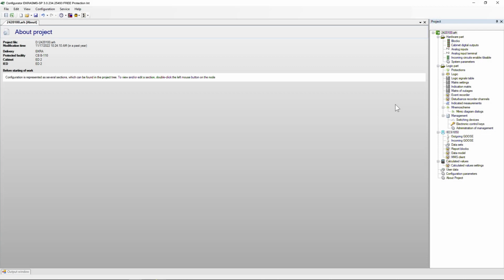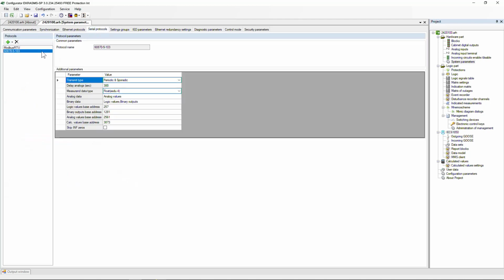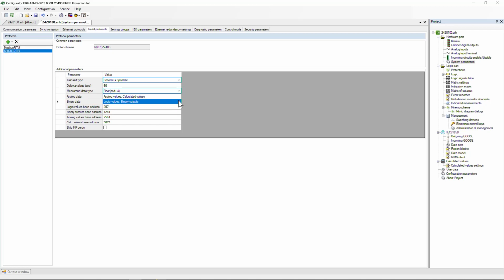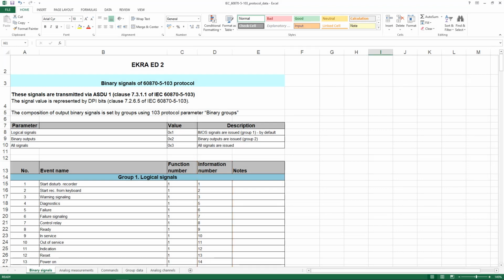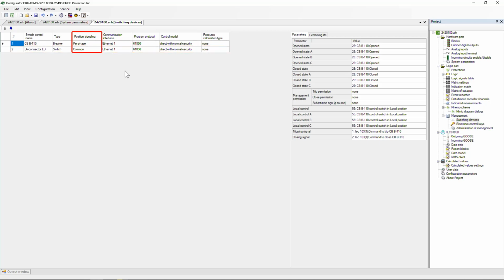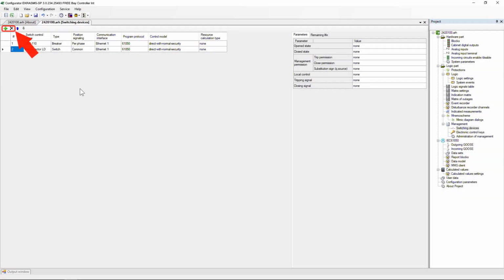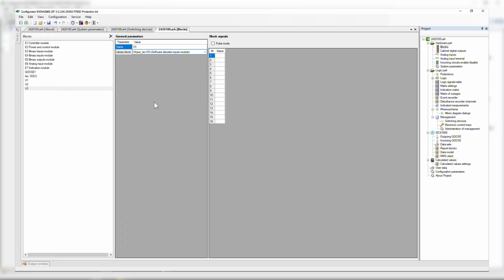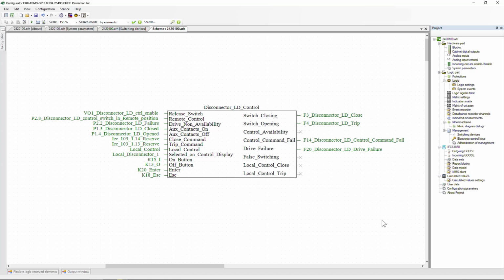EKRA ED2. Configuration 18. Data sending and switching device control via IEC 60870-5-103 protocol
In this video tutorial, you will learn how to set up data sending and control of switching devices using the IEC 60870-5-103 protocol.